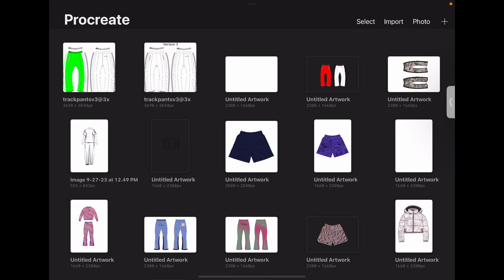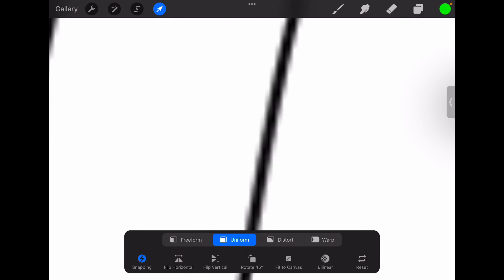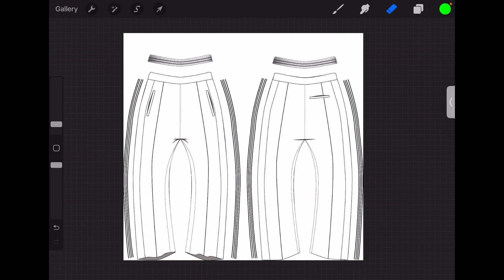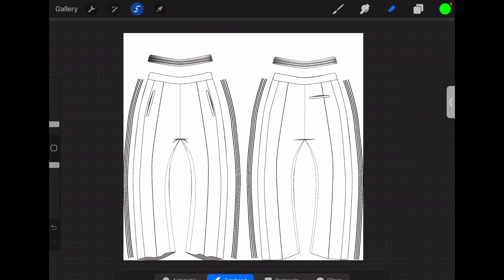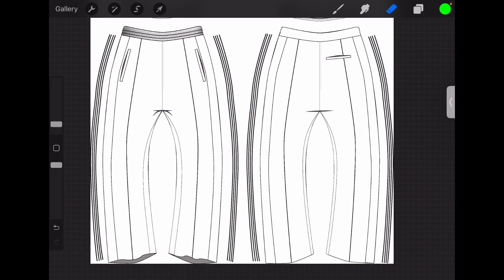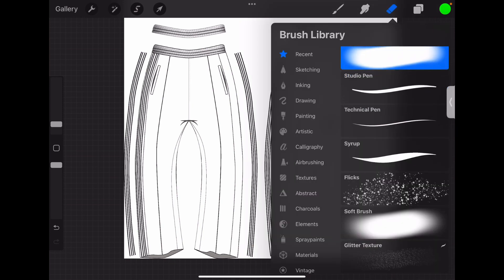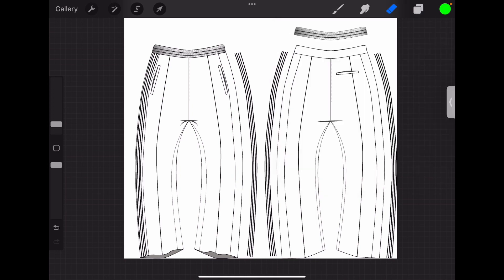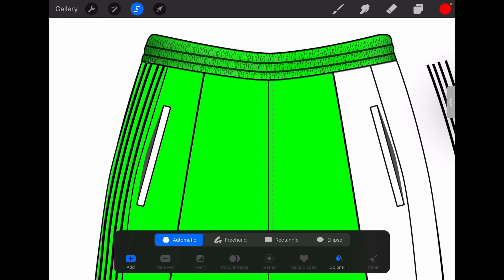How to Design Track Pants Mockup Tutorial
A demo and tutorial of the procreate version of the trackpants mockup file.

Using: iPad Pro + Procreate for iPad App